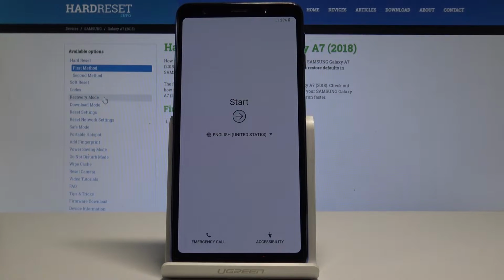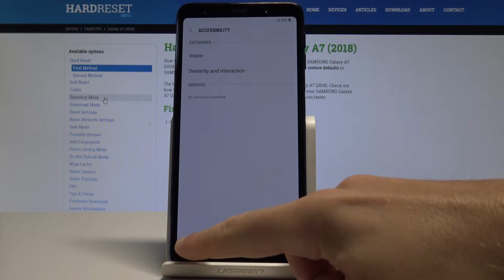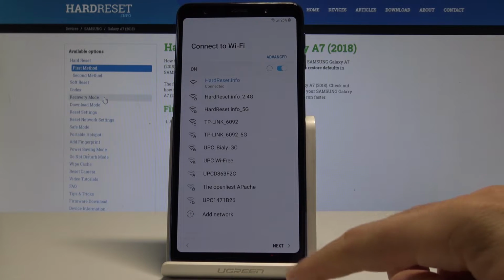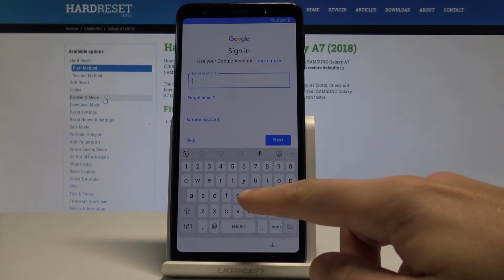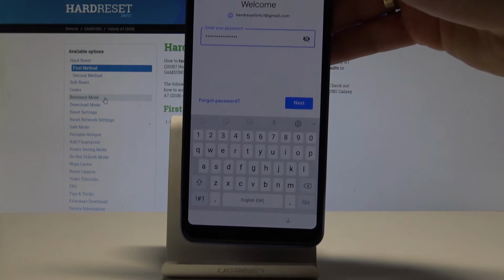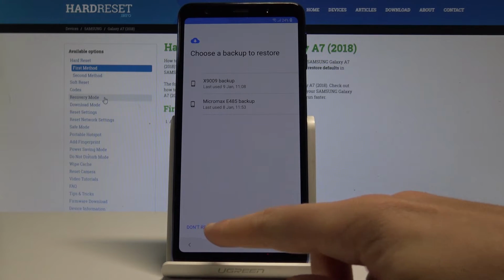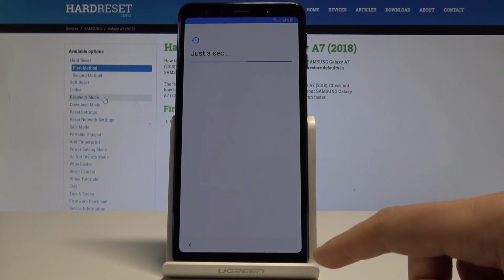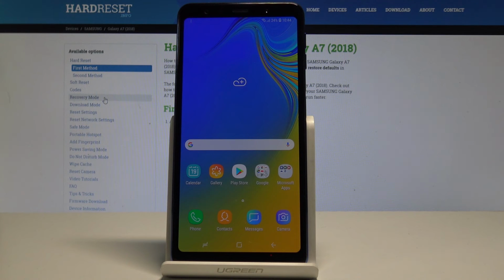How to Activate SAMSUNG Galaxy A7 (2018) - Set Up First Settings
If you have just bought SAMSUNG Galaxy A7, this video is deffinitely for you. Find out how to set up your brand new device. Learn how to smoothly activate the most important and also just additional, but helpful features. Synchronize your SAMSUNG with Google account, find out how to change a language, time and many more.

How to configure SAMSUNG Galaxy A7 2018? How to set up SAMSUNG Galaxy A7 2018? How to activate SAMSUNG Galaxy A7 2018? How to initlizate SAMSUNG Galaxy A7 2018?